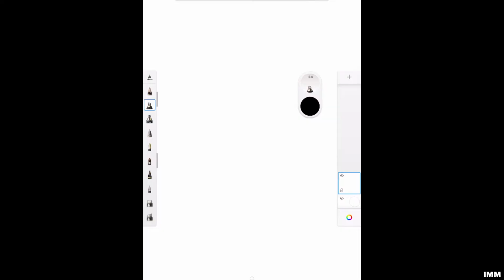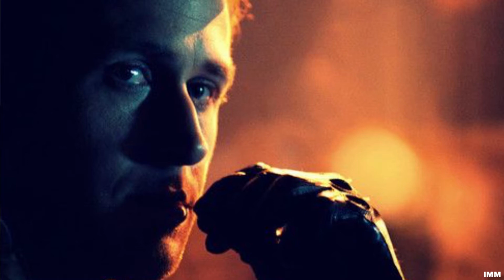CINEMATIC LIGHTING TIPS FOR BEGINNERS | TECHNIQUES AND SETUP | HOW AND WHEN TO USE THEM | IMM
In this video, I show viewers how to do the basic three point lighting setup to get them started. Then, I show them how to branch off from there.

THE GEAR I USE:

iPhone XS Max
Sennheiser MKH 416
Sennheiser/Apogee Clip-Mic Digital
Fositan Bi-Color LED light
Apogee ONE A/D Converter
Mogami XLR cable
Sony Tripod
Manfrotto Smartphone Tripod Adapter